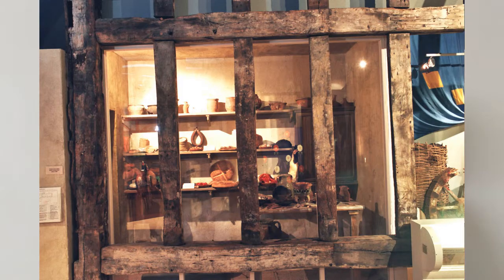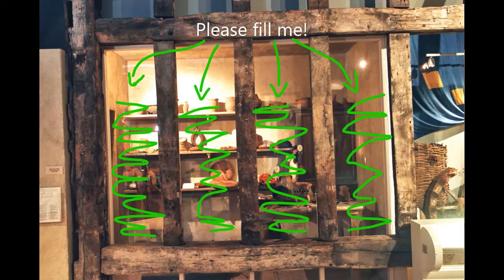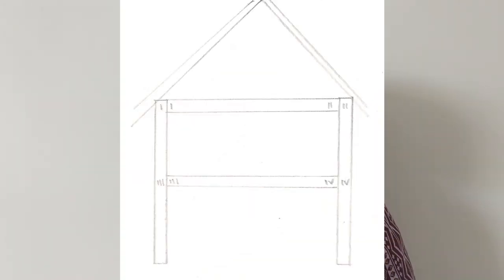Medieval Buildings - Building with Wood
In our latest film we take a look at Medieval Buildings and in particular building with wood.

This is the first part in a series of two films made by Alice who is the Research and Documentation Assistant at the Hull and East Riding Museum. Keep an eye out for part two next week!